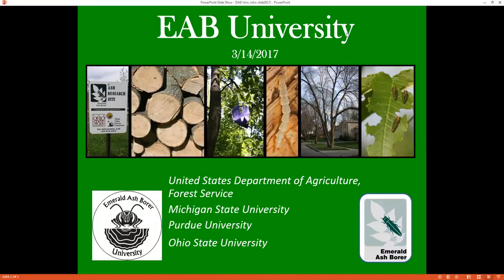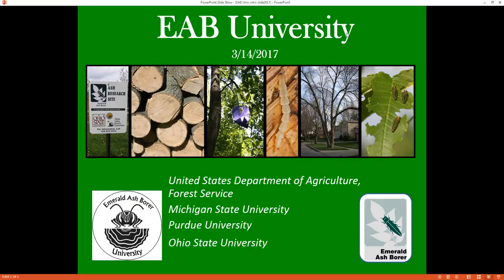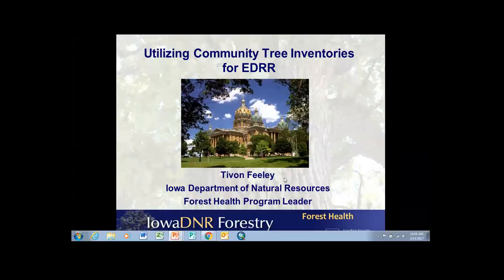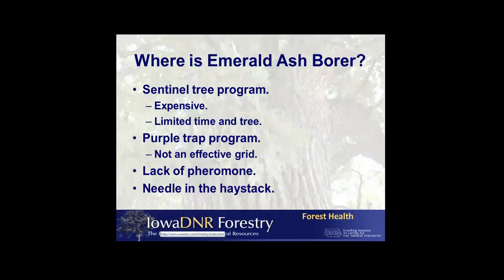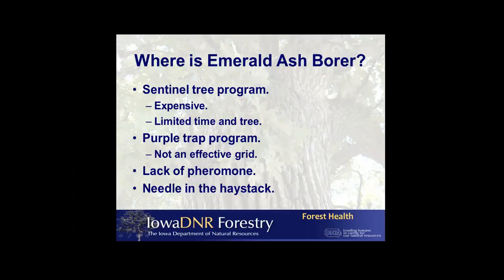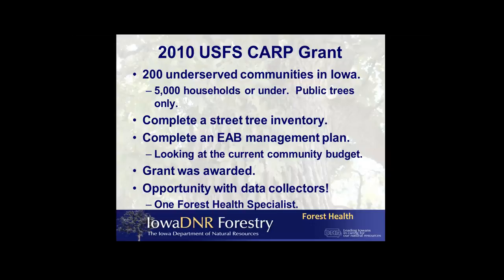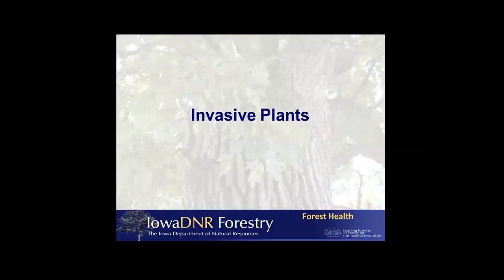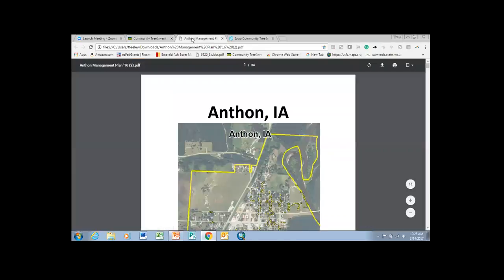Utilizing Community Street Tree Surveys in an Early Detection Rapid Response Program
Tivon Feeley, Forest Health Program Leader for the Iowa Dept. of Natural Resources, talks about using Arc GIS and other technology to help detect invasive tree pests in Iowa.